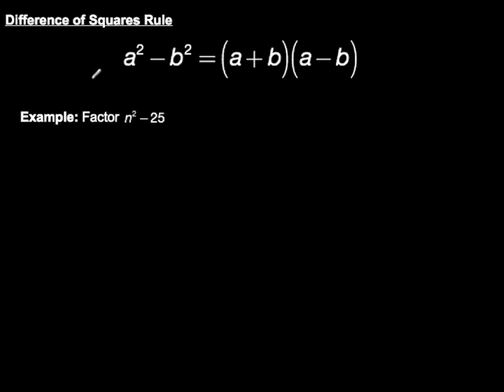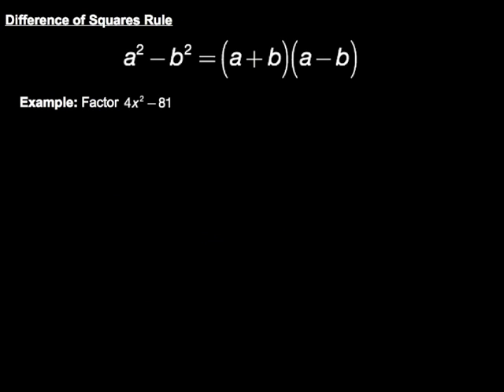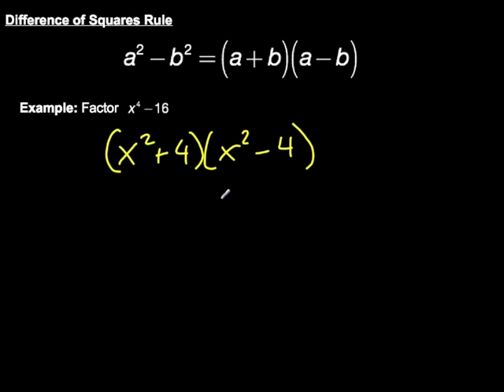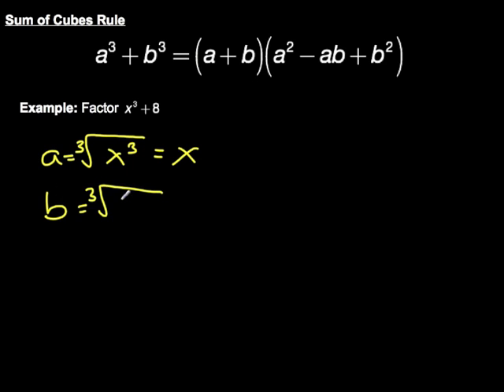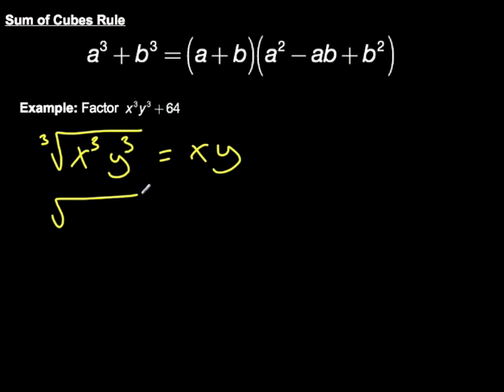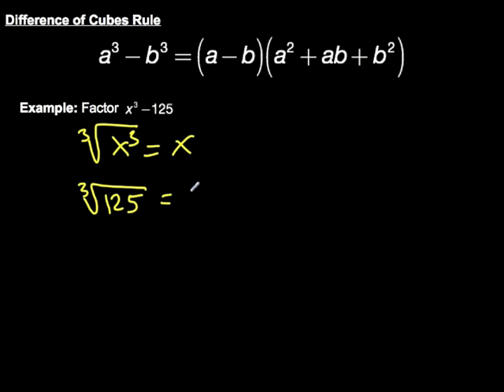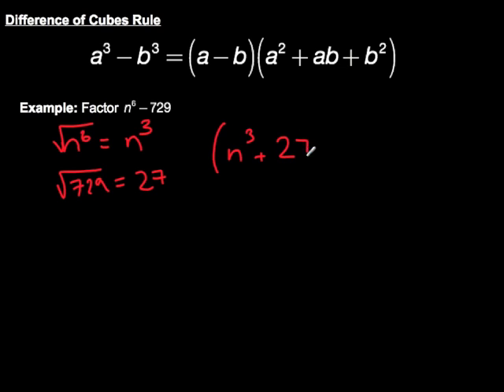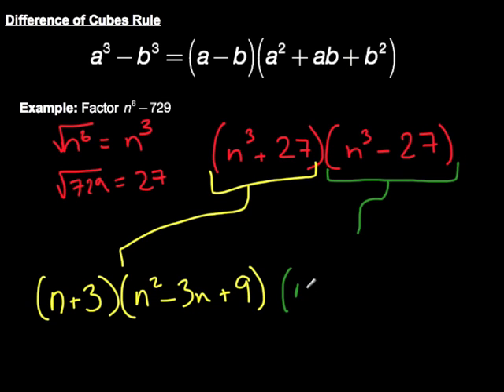Factoring Rules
A brief walkthrough on using some factoring rules.